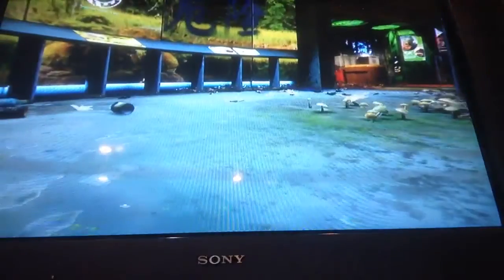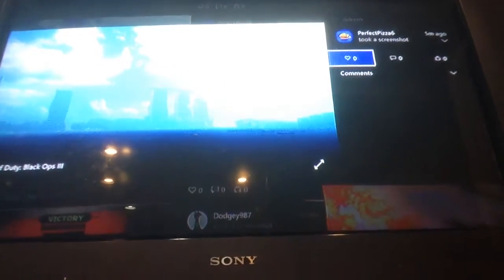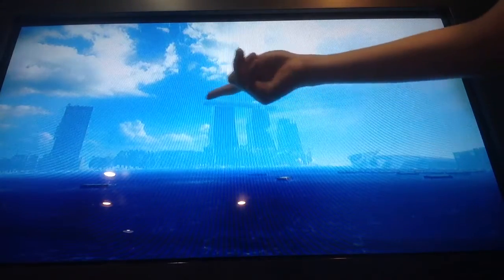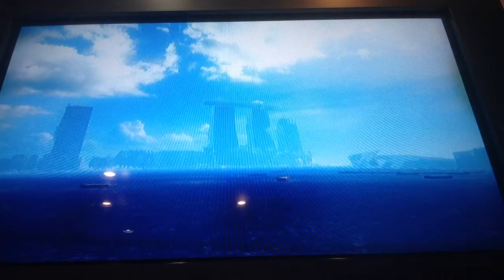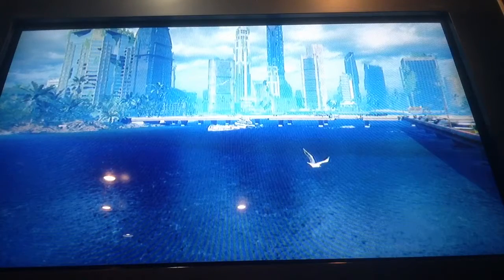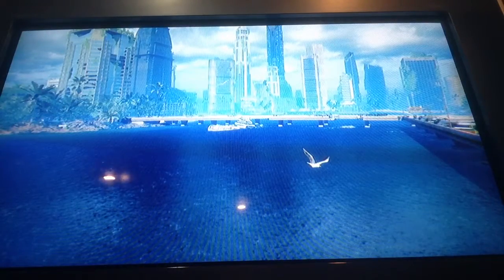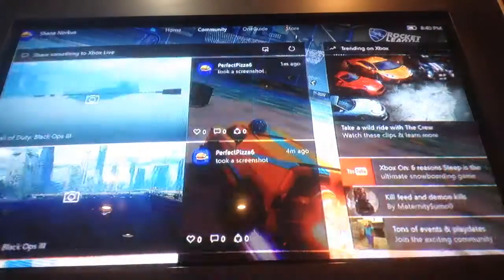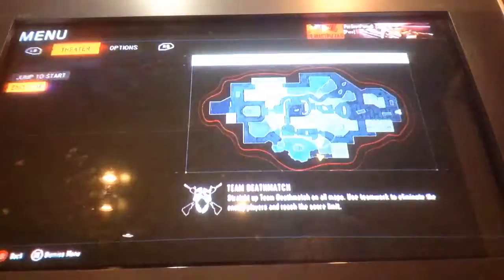Easter Eggs On The Map "Aquarium"